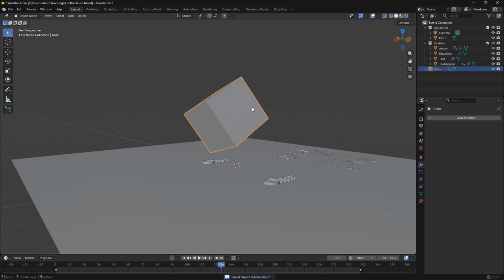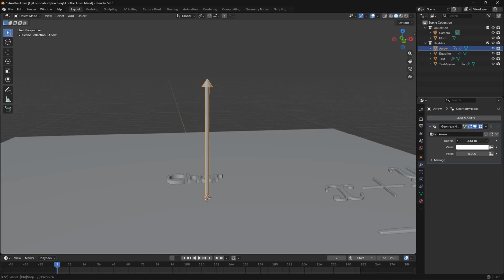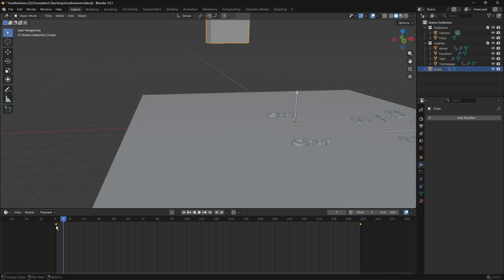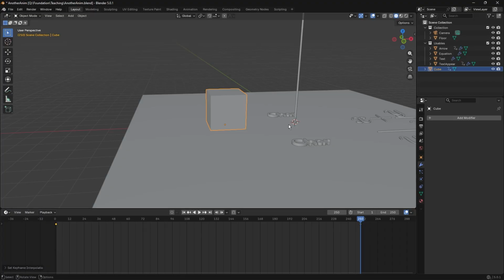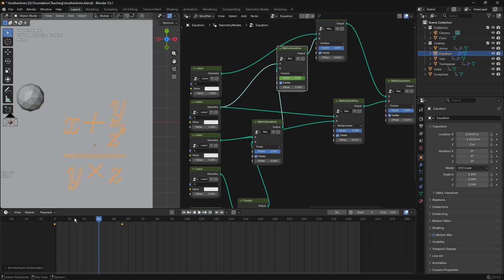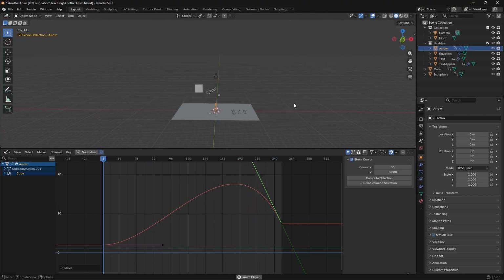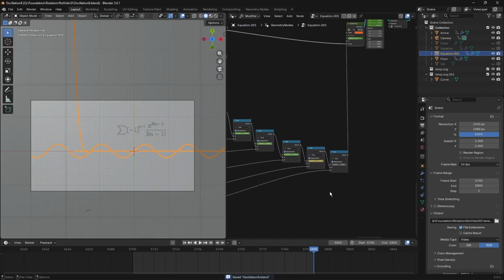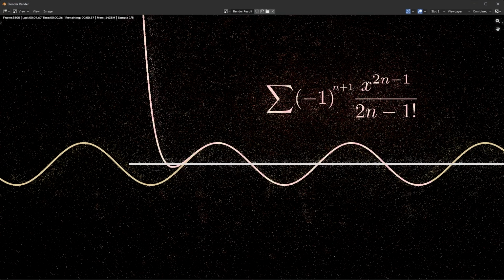Explaining the animations in blender